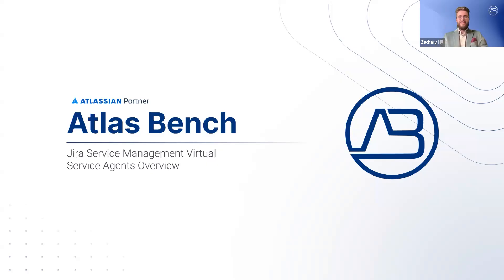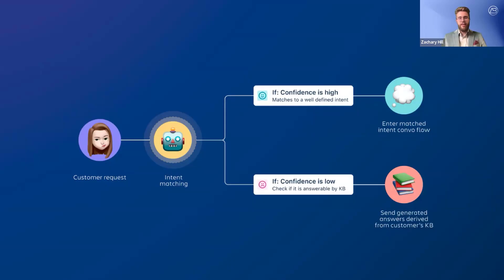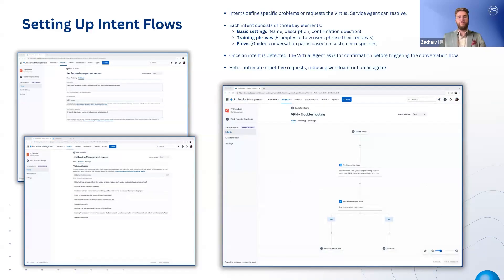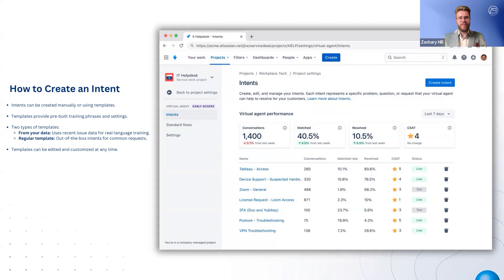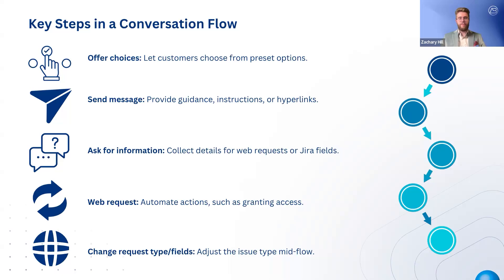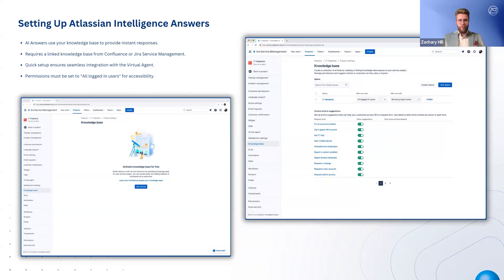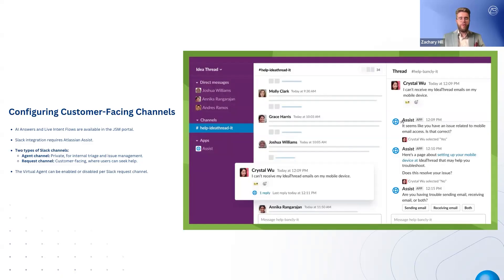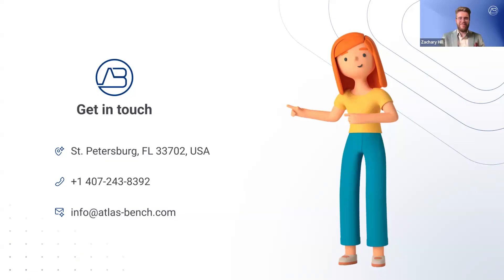Jira Service Management AI Agents Explained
Looking to streamline your IT support and reduce manual workload? Jira Service Management Virtual Service Agents use AI-powered automation to handle common requests, provide instant responses, and improve service efficiency.

What You’ll Learn:
✅ How Virtual Service Agents work in Jira Service Management.
✅ The difference between Intent Flows and Atlassian Intelligence Answers.
✅ How to configure and launch Virtual Agents for automated support.
✅ Key metrics to measure performance and optimize automation.